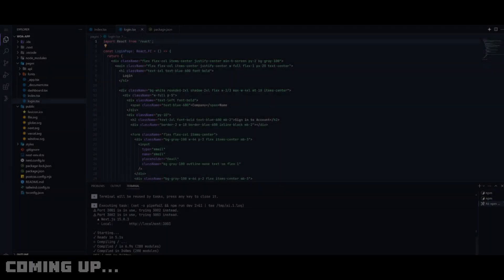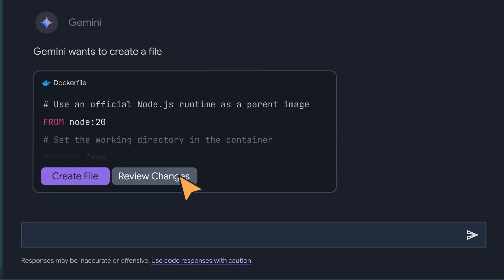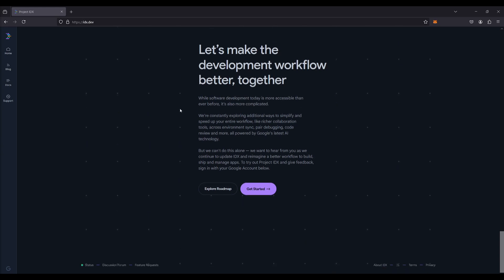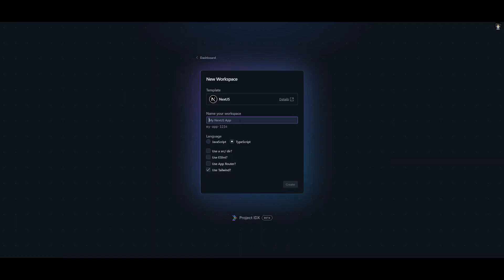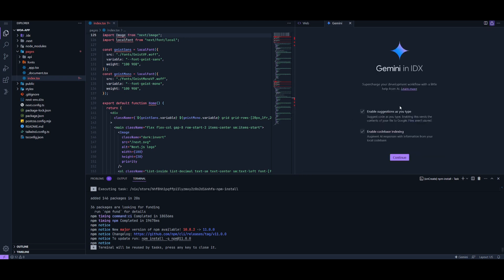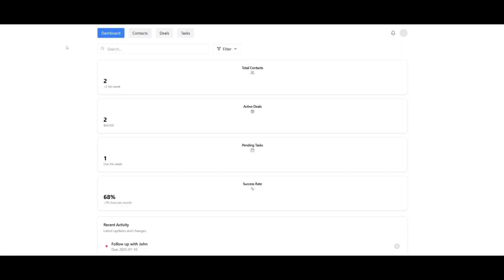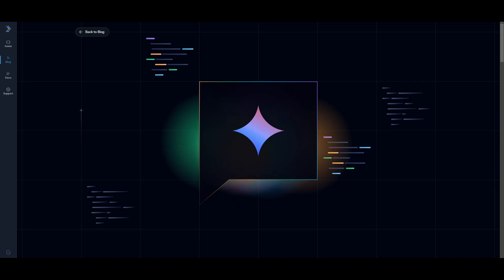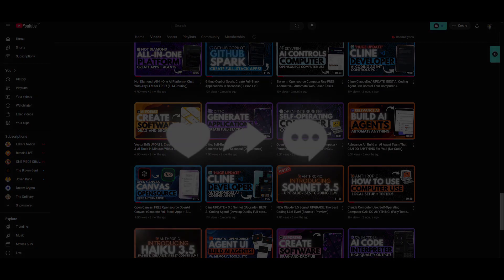Project IDX + Gemini 2.0 Flash: FREE AI Code Editor! Alternative To Cursor, Bolt.New & Windsurf!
Discover the game-changing combination of Google’s Project IDX, a powerful cloud-based AI editor, and Gemini 2.0 Flash, one of the most advanced coding AI models. This free duo outperforms competitors like Cursor, Bolt.New, and Windsurf, offering unmatched capabilities for building full-stack, multiplatform applications directly from your browser.

In this video, we showcase how Project IDX and Gemini 2.0 Flash work together to:
✅ Generate full-stack applications with functional backends.
✅ Simplify app development with AI-powered assistance.
✅ Seamlessly handle authentication, databases, and deployment.
✅ Provide a free, flexible alternative to premium AI coding tools.

Whether you're a beginner or a seasoned developer, this workflow will revolutionize your coding experience. Watch now to see how you can unlock the potential of these tools to create amazing applications effortlessly!